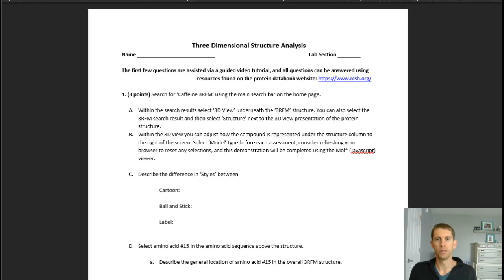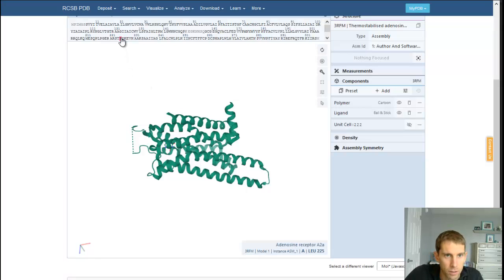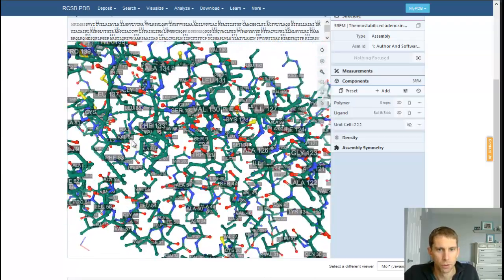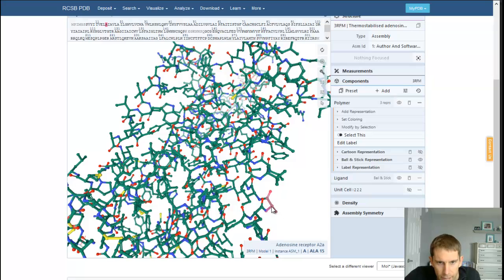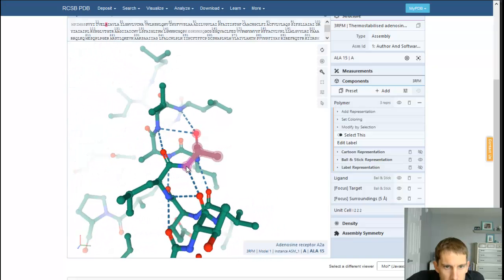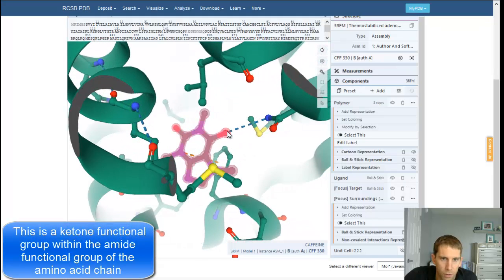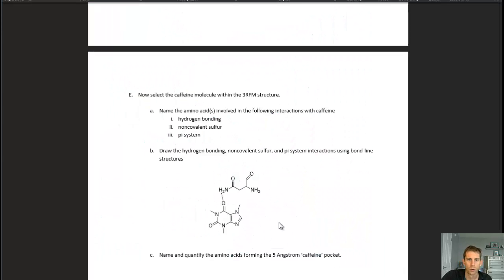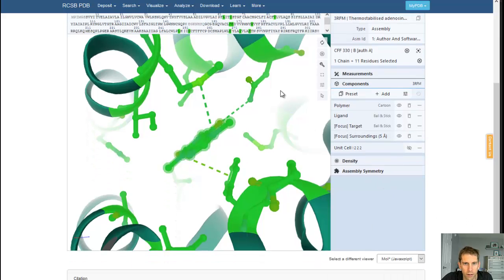3D structure analysis of proteins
Guide to analyzing protein structures and their corresponding ligands using the protein data bank, RCSB.org